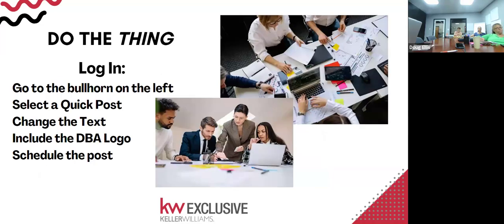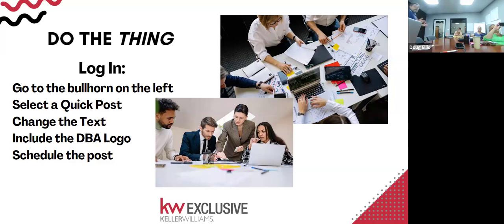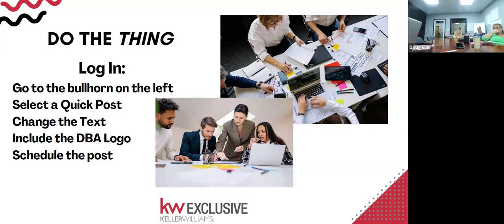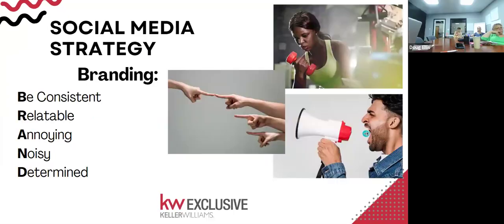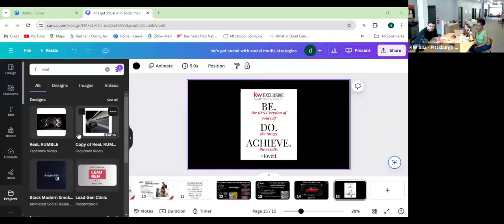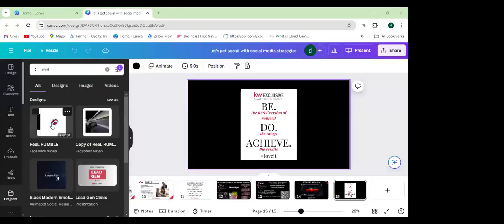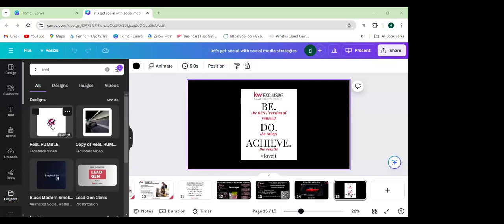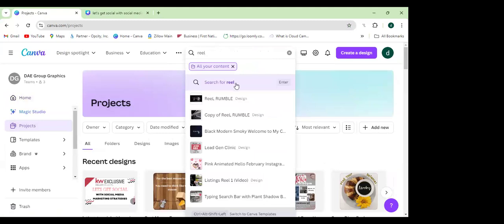Social Media Strategy - Level up your Social Media Presence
Our agents, Ken Girty and Doug Ellis discuss social media and content creation strategy.